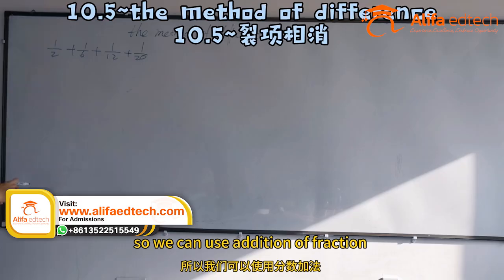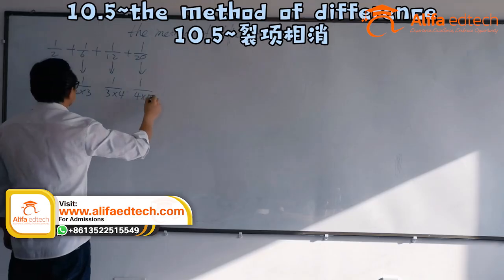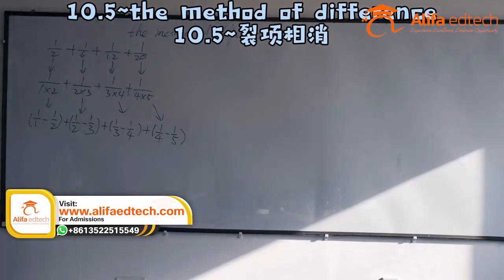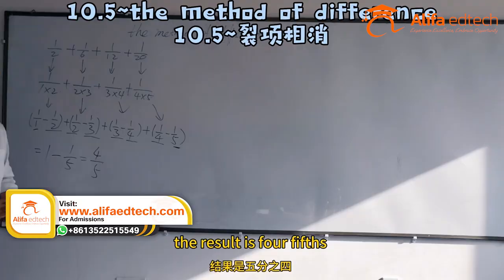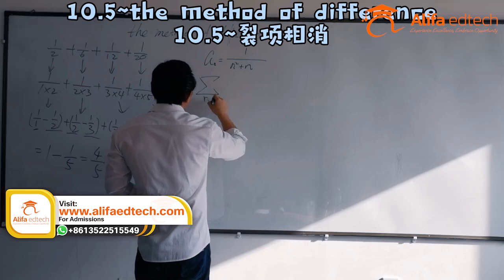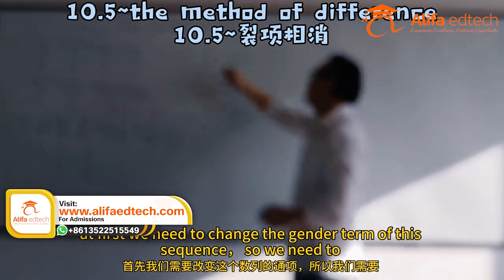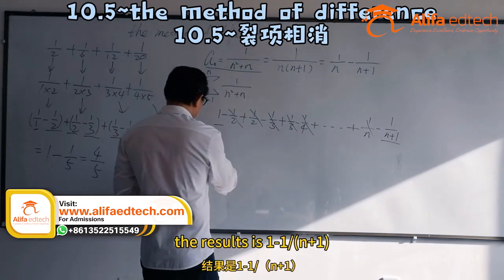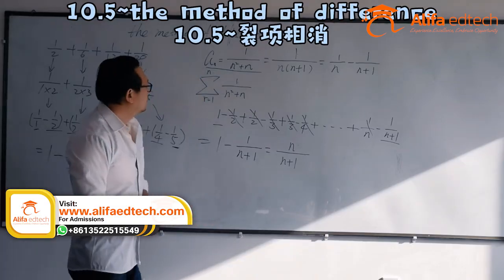CSCA Math: Method of Difference Explained + Example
Why China?
1. World-class education (IB, A-levels, Chinese National Curriculum)
2. Learn the Chinese language and culture
3. Excellent STEM programs
4. Safe environment

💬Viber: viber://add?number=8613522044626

In this CSCA Math lesson, you’ll learn about the Method of Difference, or the telescoping series method. This technique helps you quickly find the sum of a series, avoiding complicated fraction addition.

What you’ll learn in this video:

The meaning of the method of difference in series

How to factor the denominator for telescoping

How to break a general term into partial fractions

Why most middle terms cancel, leaving just the first and last terms

The final closed-form result for the standard telescoping pattern

Key idea (Telescoping): You can simplify many CSCA exam series problems by rewriting the general term as a difference of two fractions. This makes the series "telescope," cancelling terms as you go. You’ll be left with the first and last terms.

General result shown: For a series in telescoping form, the sum simplifies to: 1 − 1/(n+1) = n/(n+1). This is a common CSCA series pattern and a key technique for quick solutions.

Best for:
📌 CSCA Maths exam preparation
📌 Series and sequences
📌 Telescoping sums
📌 Partial fractions and algebra shortcuts
📌 Time-saving multiple-choice strategies

Want more CSCA Math videos on series, calculus, geometry, vectors, or probability? I’ll cover it in the next lesson.